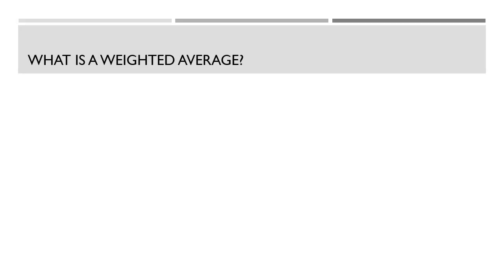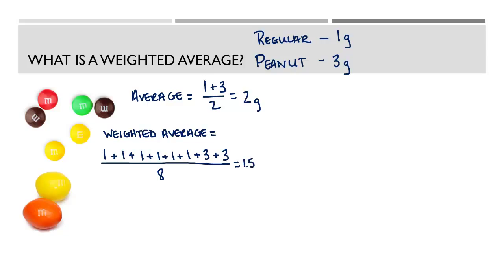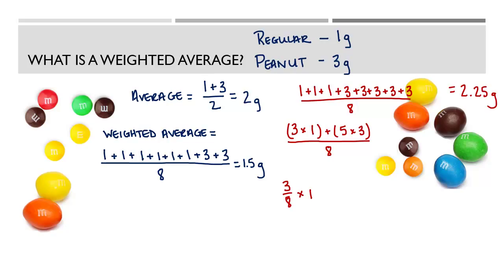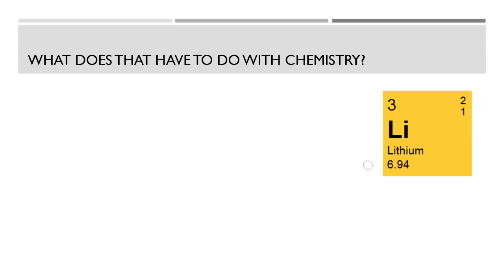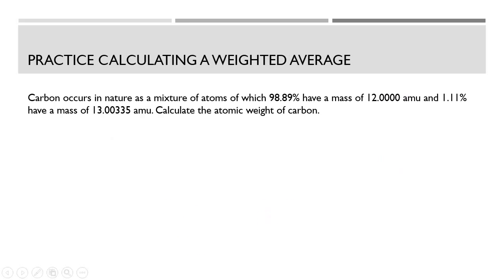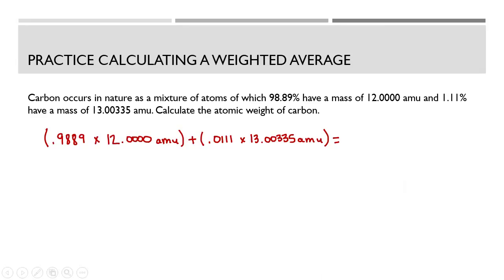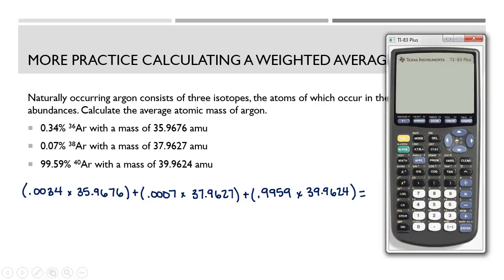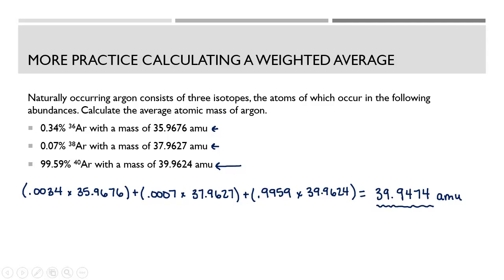8d Weighted Averages in Chemistry: Why Atomic Mass Isn’t Always a Whole Number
🧪 Topic:
Weighted Averages and Their Role in Calculating Atomic Mass

📝 Description:
This video uses a clever analogy with regular and peanut M&Ms to explain the concept of weighted averages—a type of average that accounts for how often each value occurs. Students then learn how this concept directly applies to chemistry, where atomic mass is calculated based on the weighted average of an element’s naturally occurring isotopes. Real-world examples like lithium, carbon, and argon reinforce the connection between abundance, mass, and the final number you see on the periodic table.

🎯 Learning Objectives:

Understand the difference between a simple (arithmetic) average and a weighted average.

Recognize that a weighted average takes into account how much of each value is present.

Calculate a weighted average using:

Raw totals

Frequency-based multiplication

Fractions (e.g., 3/8 × 1 + 5/8 × 3)

Percentages or decimals

Apply weighted average concepts to determine the average atomic mass of an element based on the:

Mass of each isotope (in amu)

Relative abundance (expressed as a percent or decimal)

Use dimensional analysis and a calculator to compute atomic mass (e.g., Carbon = 12.01 amu due to a tiny % of C-13).

Interpret why periodic table atomic masses are often non-integers.

Avoid common mistakes when converting percentages to decimals (e.g., 0.34% = 0.0034).

Predict the atomic mass based on majority isotope mass and minor isotope contributions (e.g., Argon = 39.95 amu due to most atoms being Ar-40).